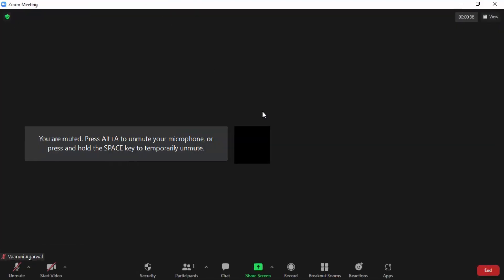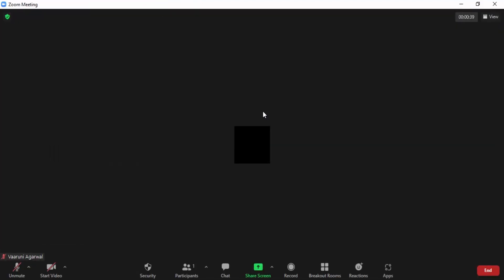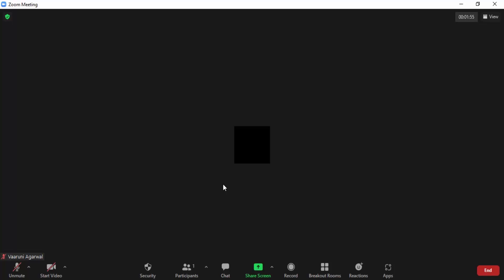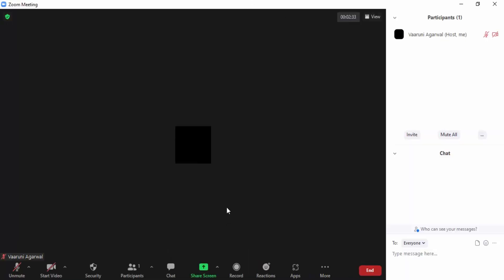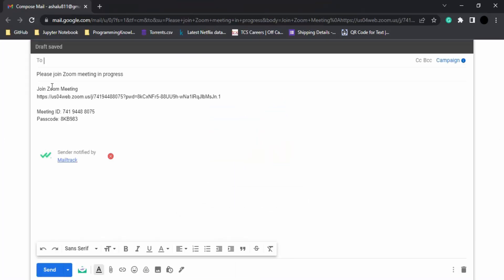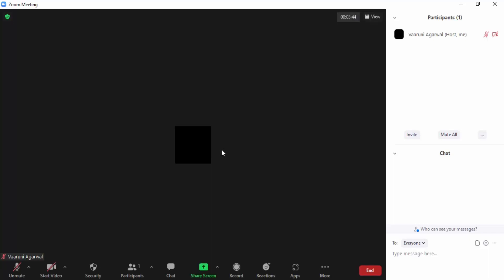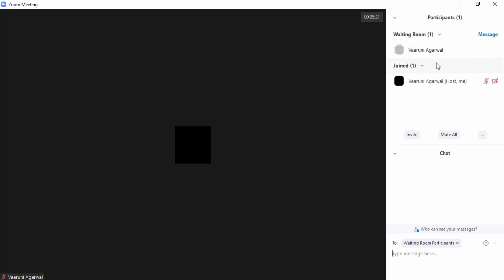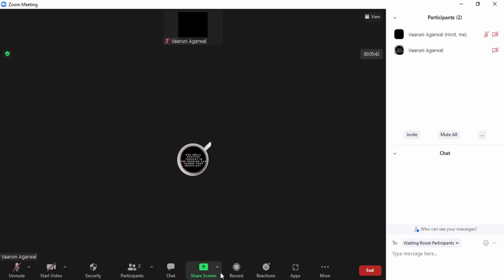How to Admit Zoom Attendees from a Waiting Room